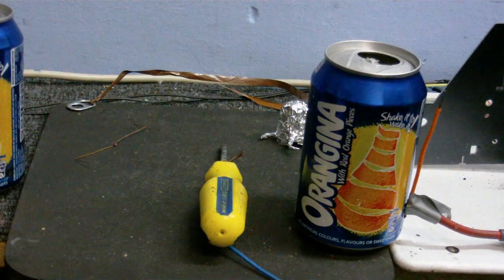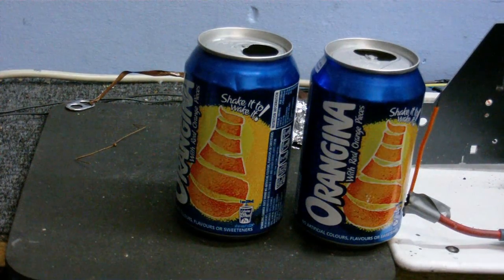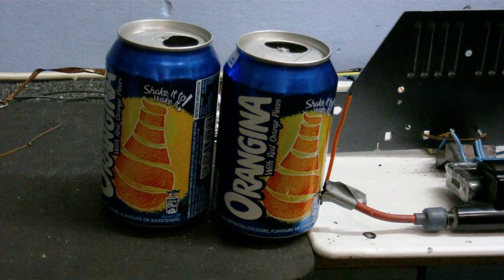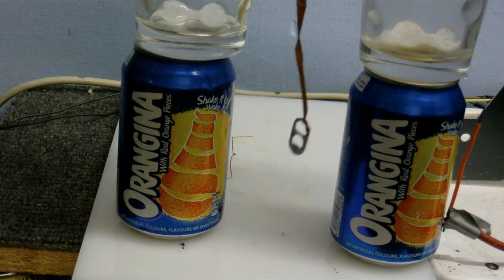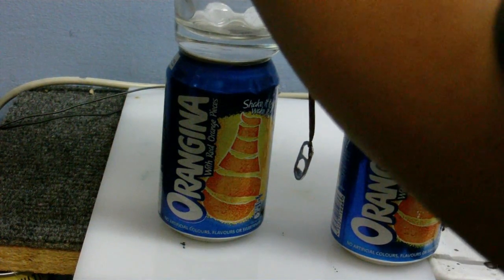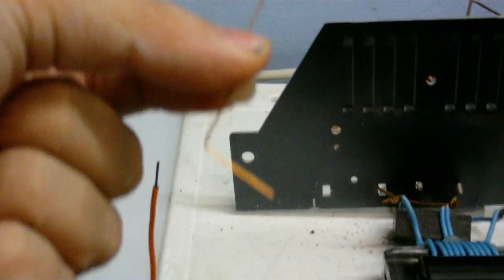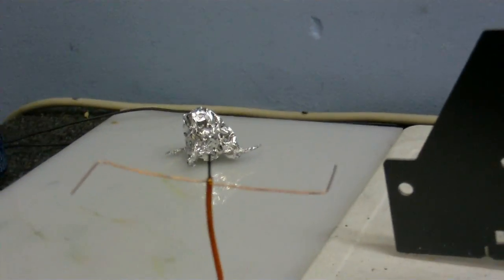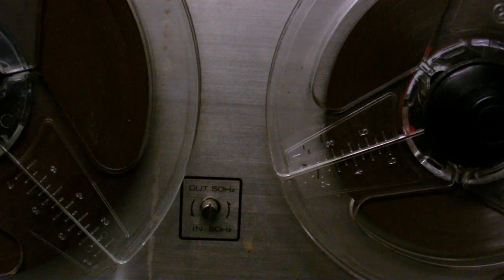Some more HV experiments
Just to proove that I am still here, this video wasn't planned but a felow 'tuber wanted to see something I mentioned in a comment a few days ago, so here it is along with a buch of other experiments.